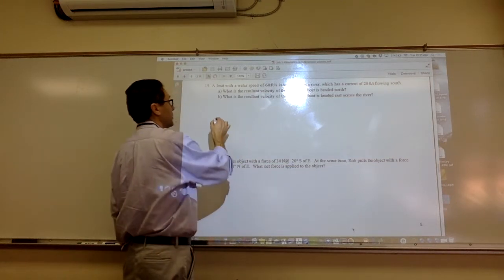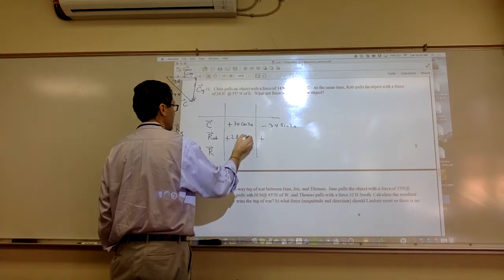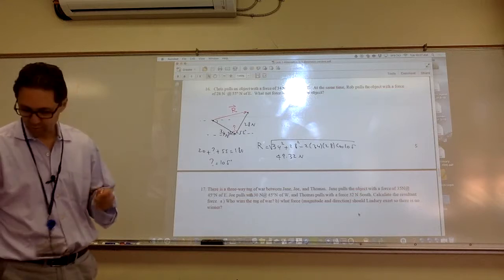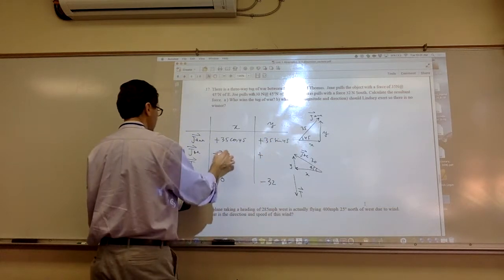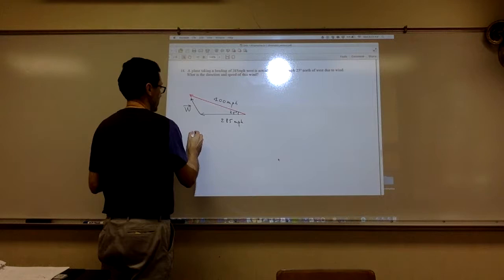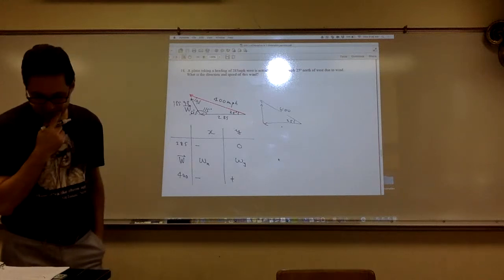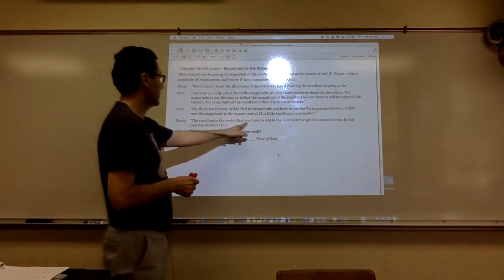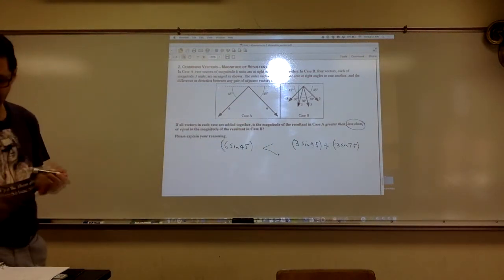Vectors Resolution part 2 AP